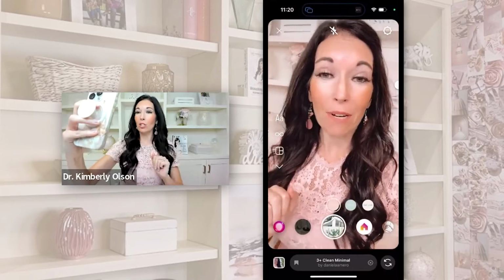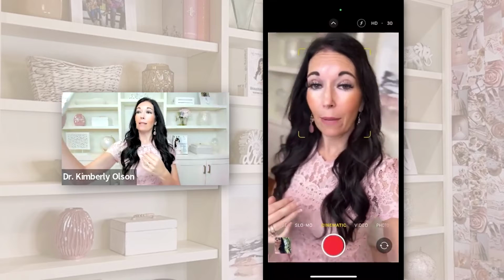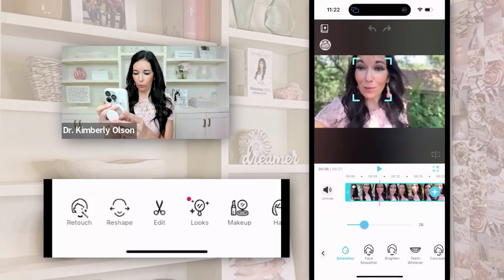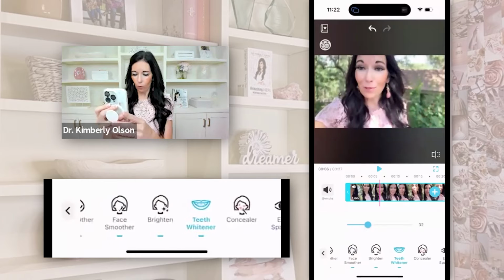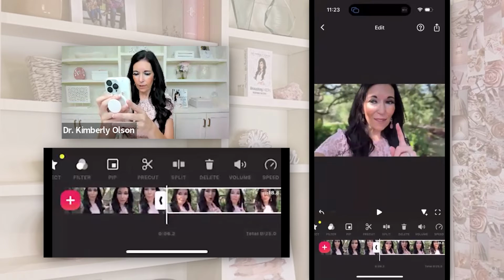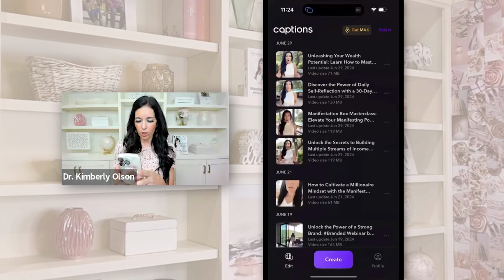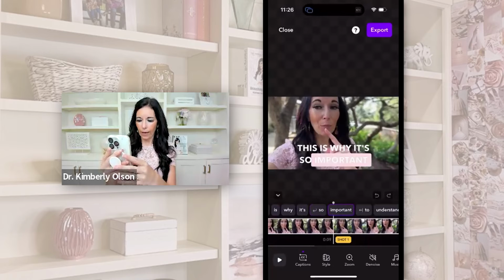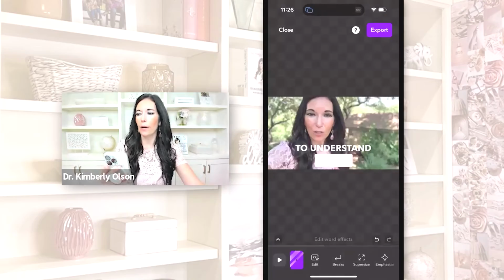INSTAGRAM REELS Tutorial: How to Make Instagram Reels Like a Pro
With most content today being consumed through video, it's crucial to create Instagram Reels that truly grab attention. In this video, I'll guide you through my favorite tools and apps that make editing simple, allowing you to create impressive Reels quickly without losing quality. Join me in this tutorial to see just how easy it is to create stunning Reels that will elevate your content and increase engagement.

🔥Get my InstaBrand Mega Course and learn my proven system for building a powerful brand and turning it into a profitable success on Instagram! Learn how to craft compelling content, connect authentically with your audience, and convert prospects into clients, all through your DMs!

🔥Register for my FREE workshop ‘Automation Domination’ and learn how you can streamline your business, save time, and boost productivity. Learn the exact steps to run your business smoothly—on autopilot!

🆓 Grab my FREE Hot Hashtag Strategy Playbook and learn the best ways to use hashtags to boost your content’s visibility and engagement

🔥Get Instant Access to 80+ Courses! Your one-stop shop for ALL things social media, business growth, entrepreneurship, mindset, and more! Link to Register to THE VAULT